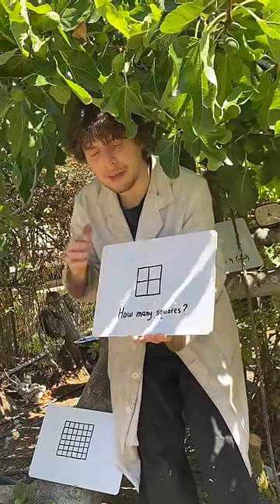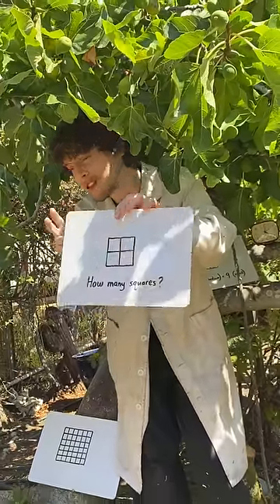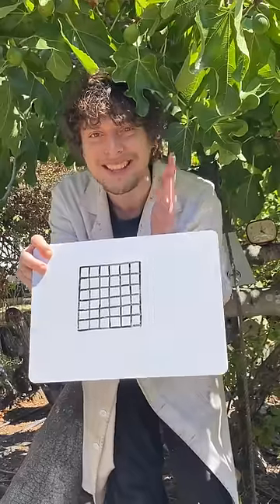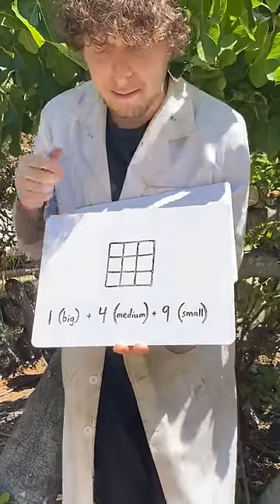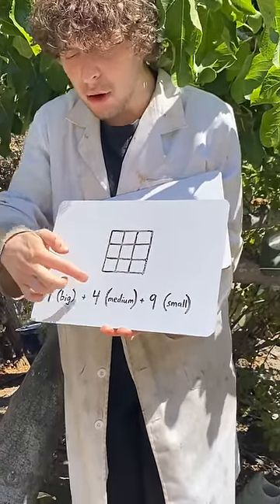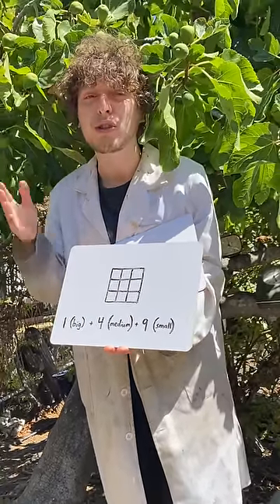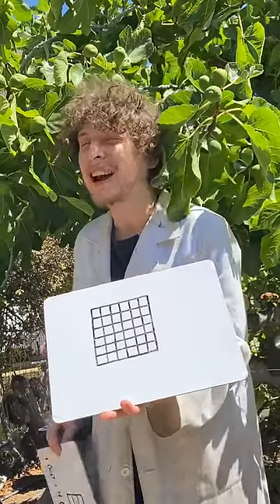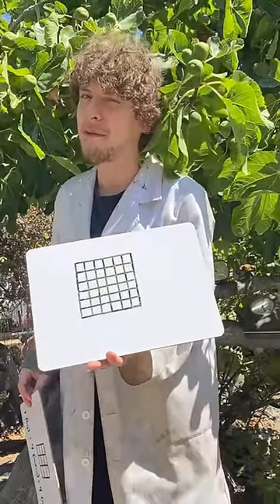How many squares are in different sizes of grids?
Combo Class is a crazy educational show where you can have fun learning rare things about math, science, language, and more! This is the SHORTS channel for faster-paced videos.